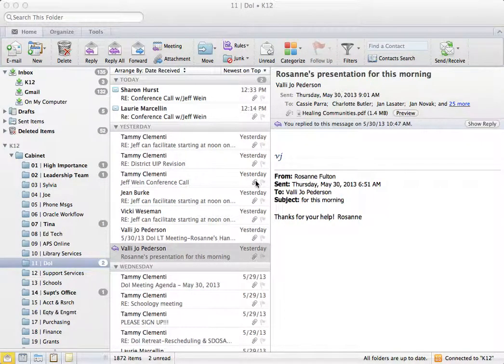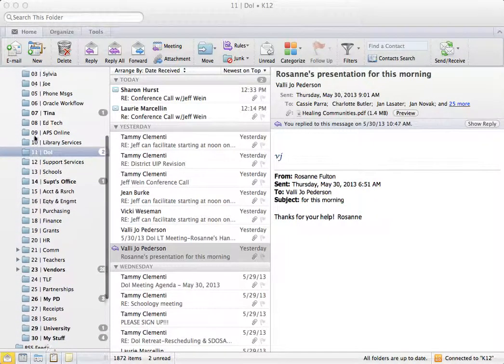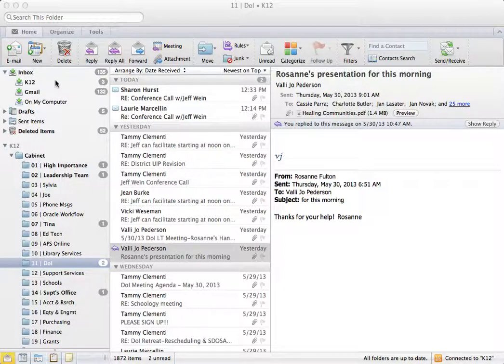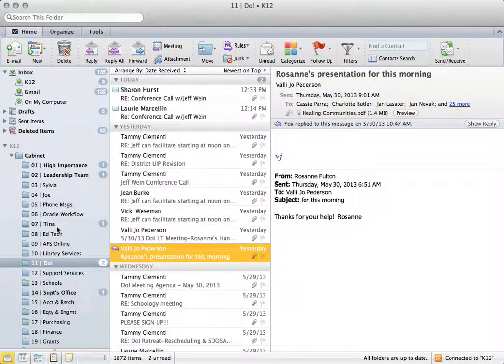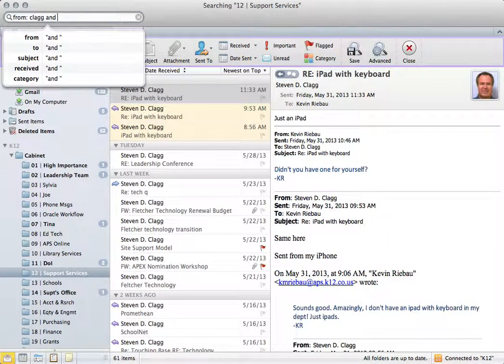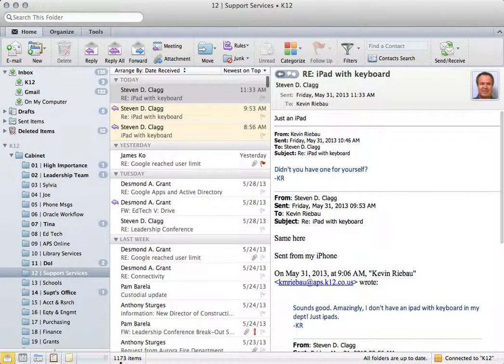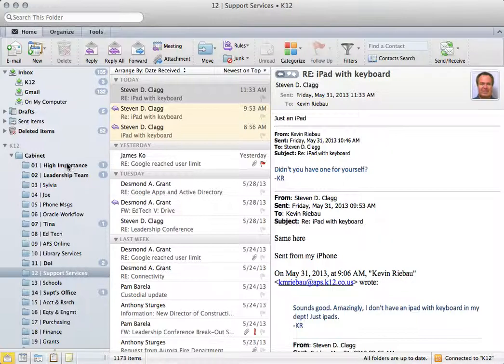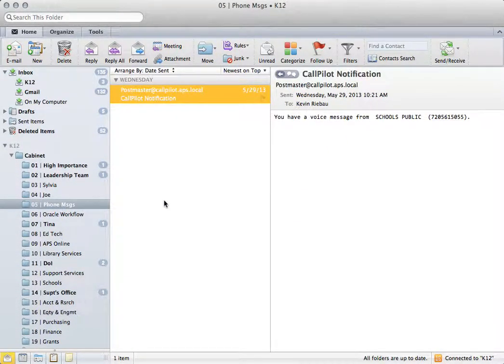Outlook Inbox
A quick overview of how I have my inbox organized and processing email.